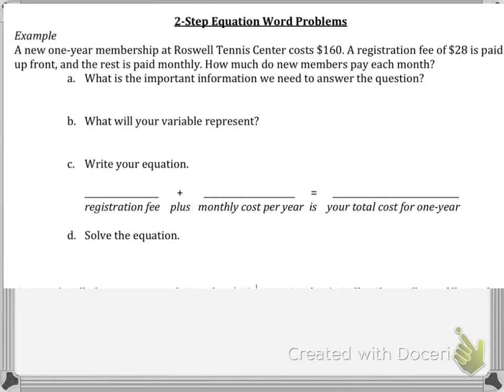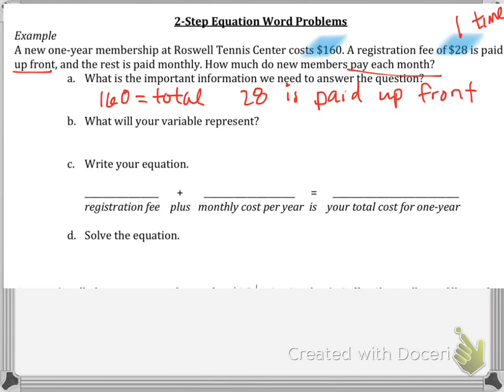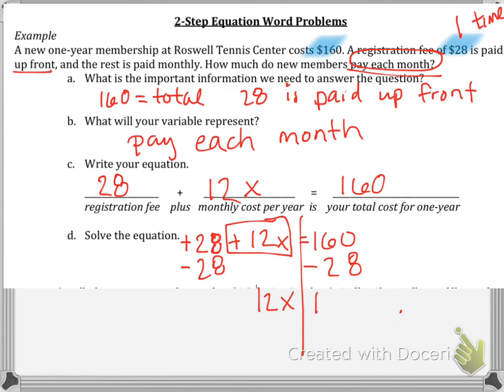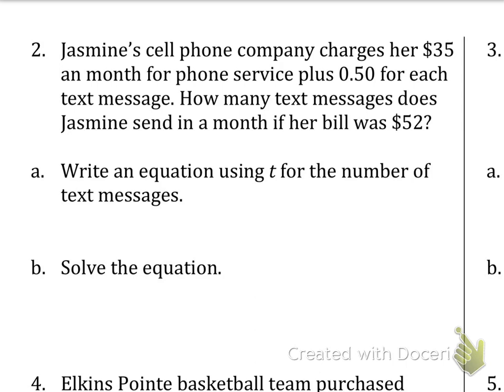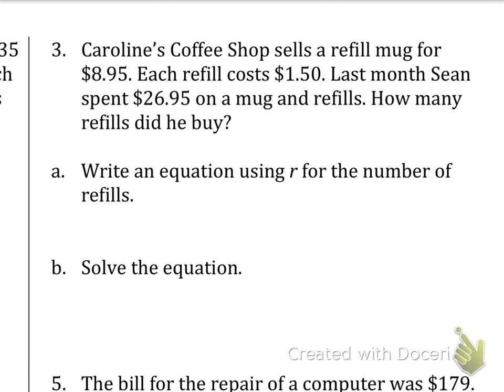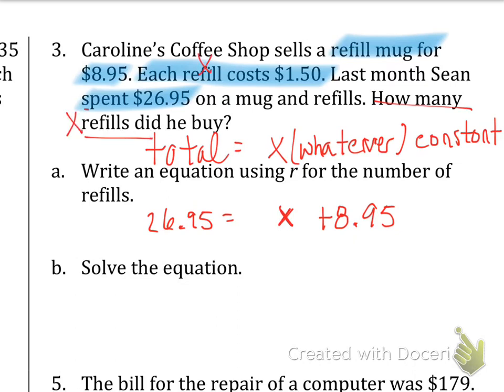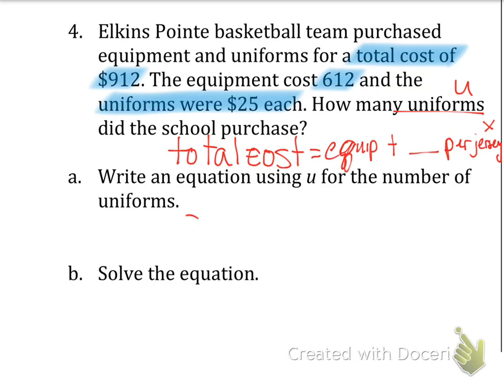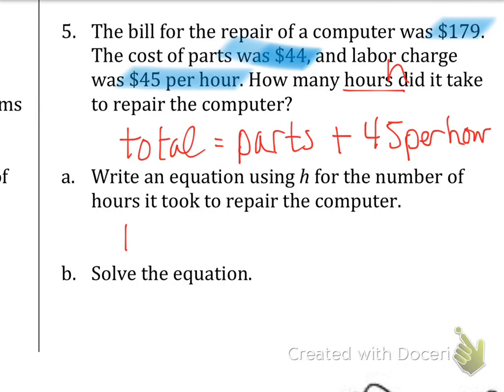Writing 2 step Equations